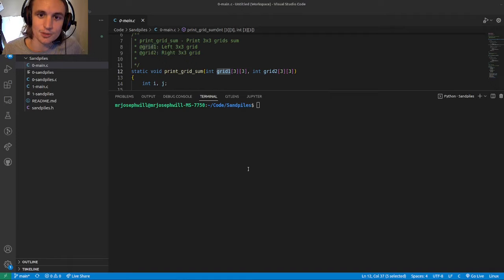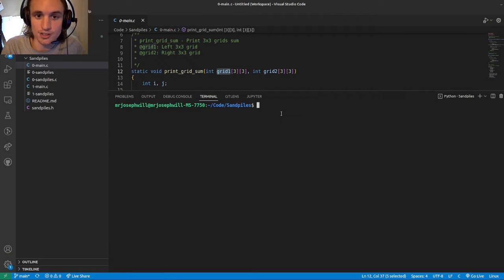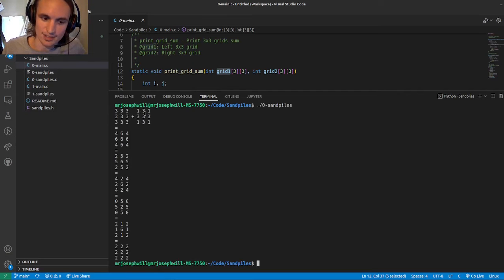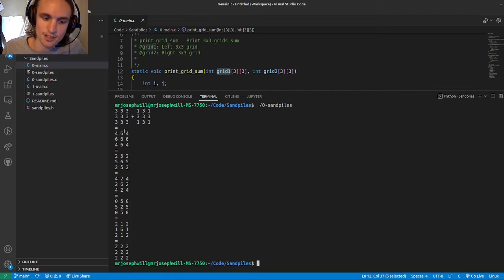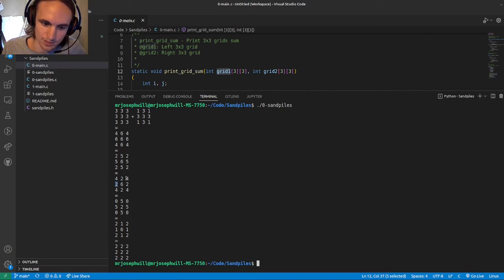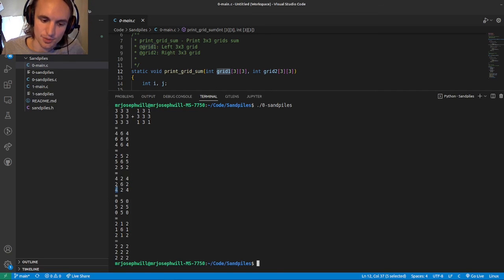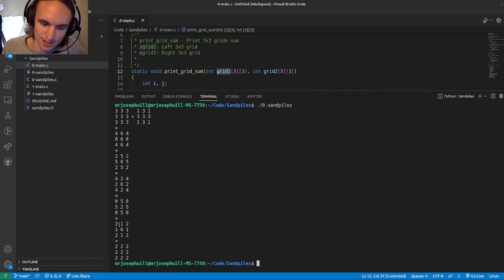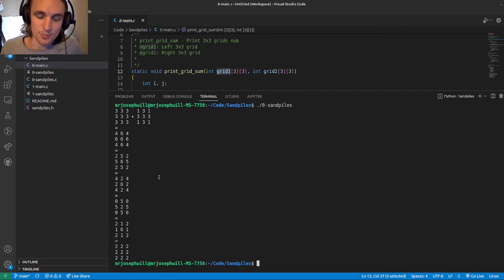Sandpile Algorithm Overview - C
High level overview of an algorithm to add and topple two sandpiles together!